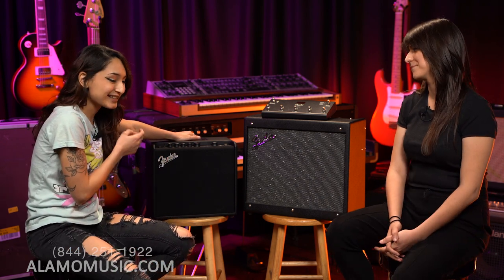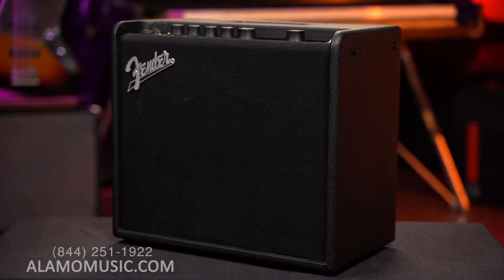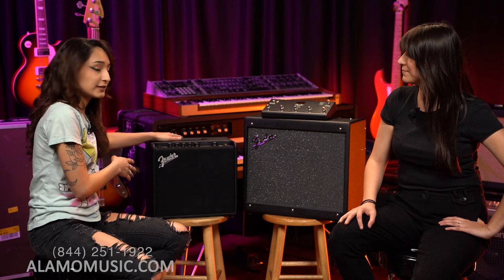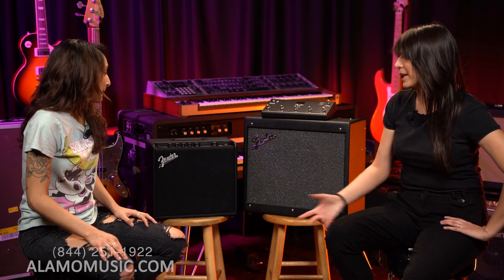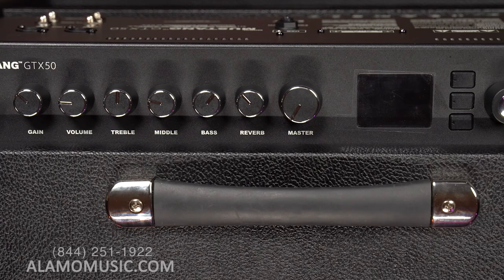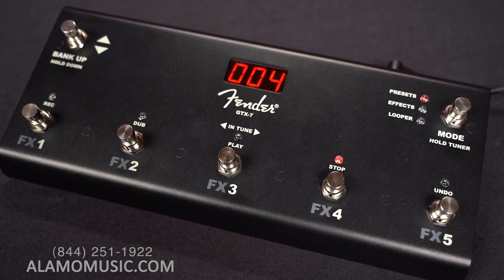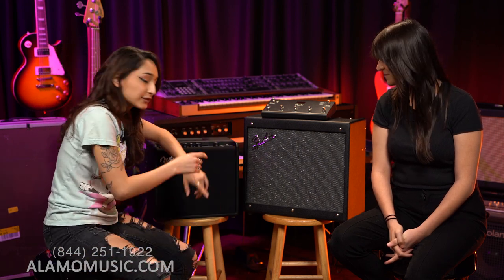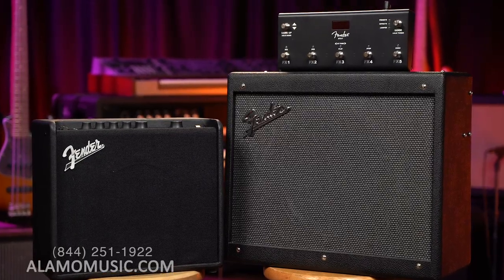Starter Guitar Amp Comparison: Fender Mustang LT25 vs. GTX50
Today we've got a couple fresh faces in our studio to talk about some great value amplifiers. Jasmine and Andrea both work here at Alamo Music, both play guitar, and are both very opinionated on the tones that they like. Luckily, both the LT25 and GTX50 allow for virtually endless tone shaping and design. Take a listen to their rundown and let us know which one you like more!